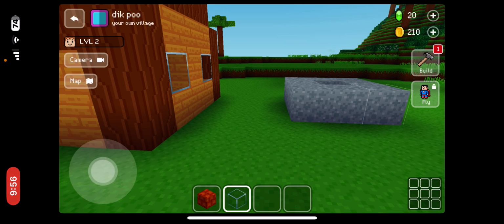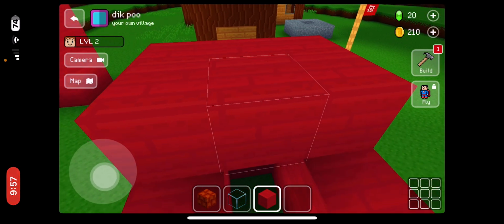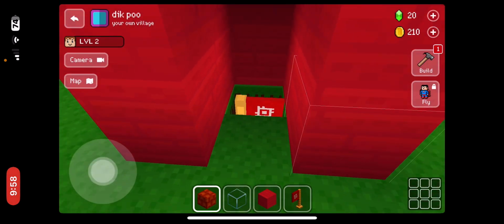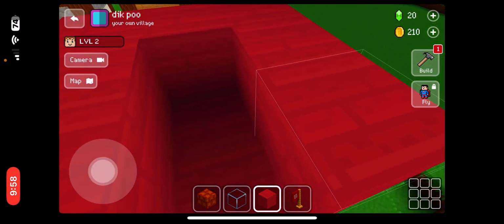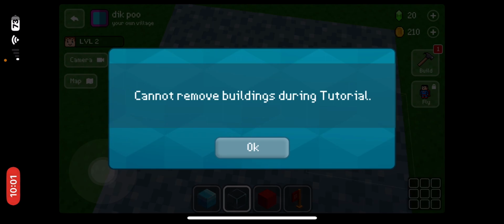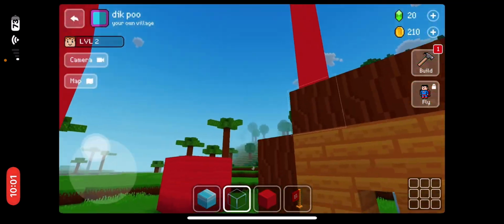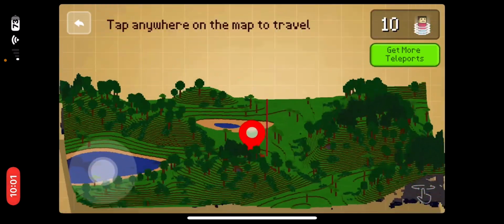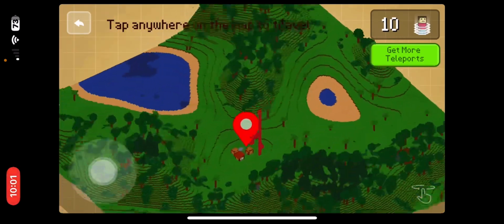Block Craft 3D gameplay